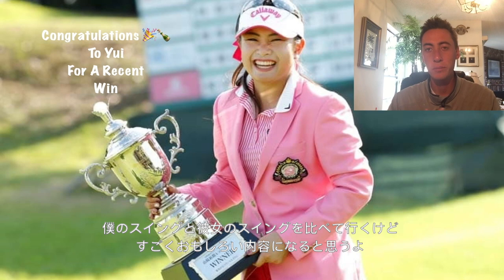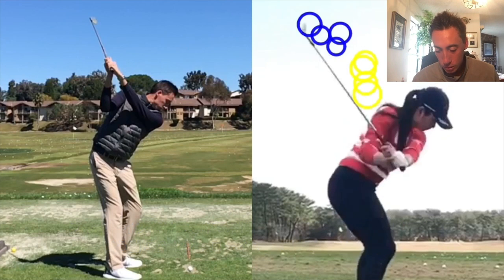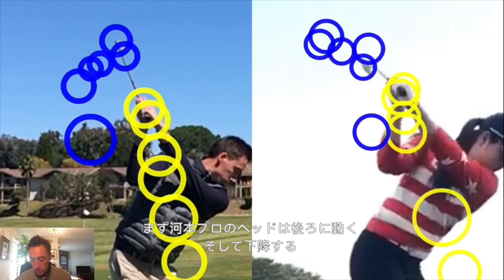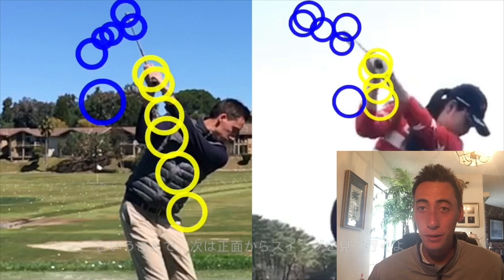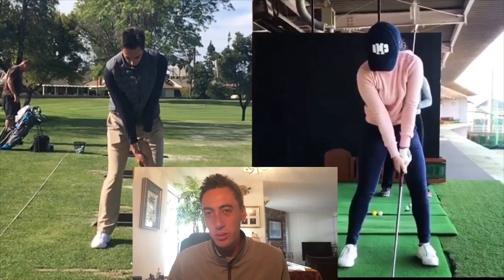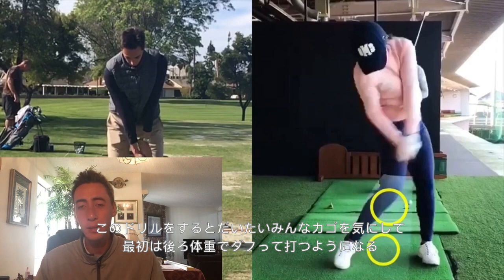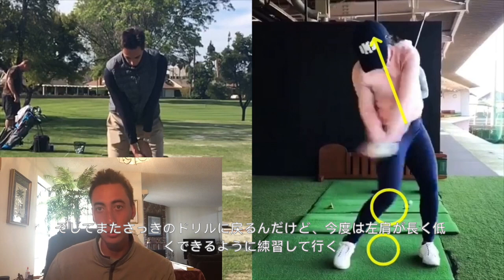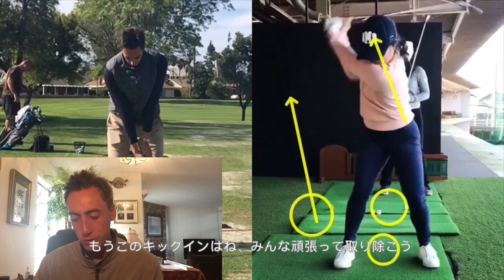#143 みんな大好き河本結プロのシャローイングと右膝キックインについて